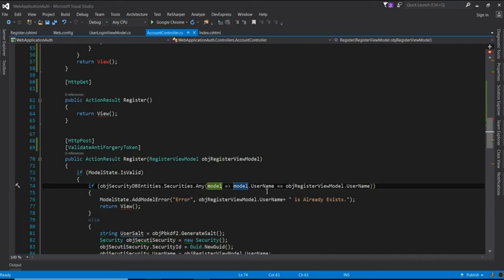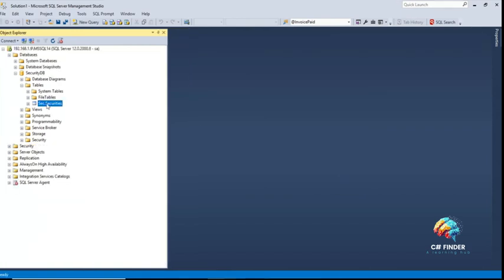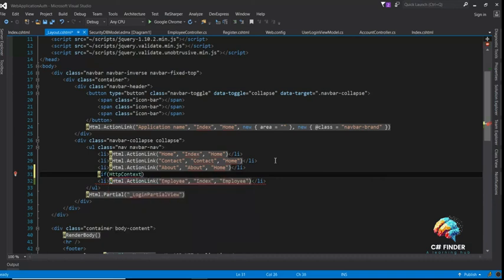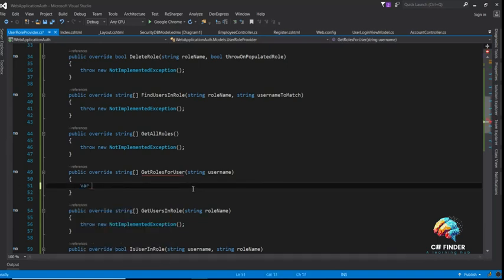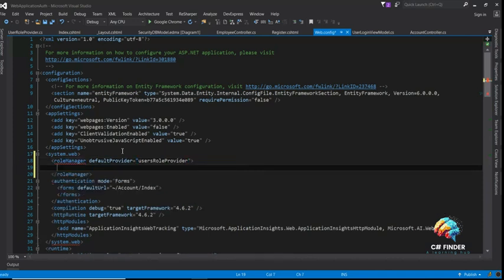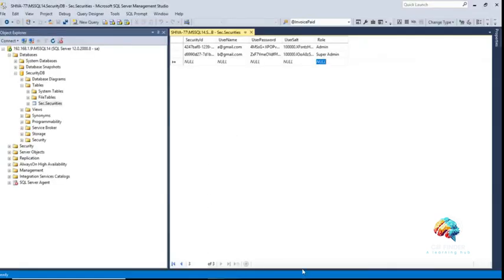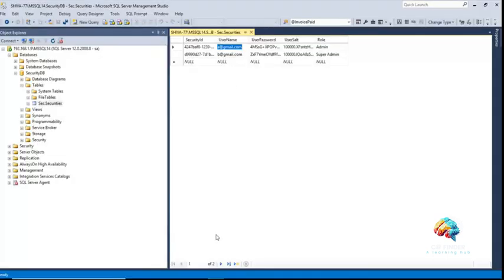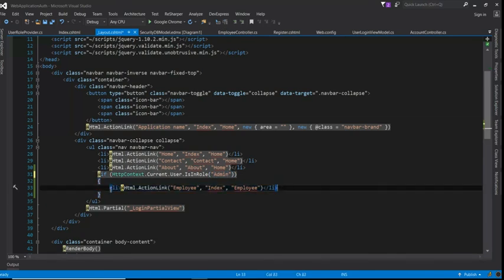Mastering MVC: Authentication and Authorization with Cryptography Explained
Dive into the essentials of Authentication and Authorization in ASP.NET MVC! Learn how cryptography ensures secure user access and protects sensitive data. This tutorial covers practical examples of implementing authentication mechanisms and authorization techniques in your MVC applications. Perfect for developers aiming to build secure web apps.